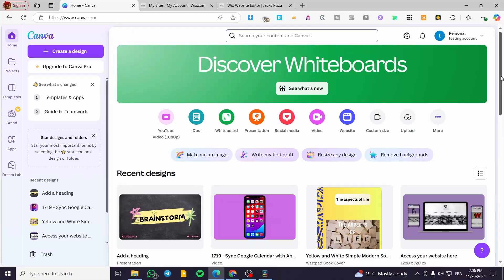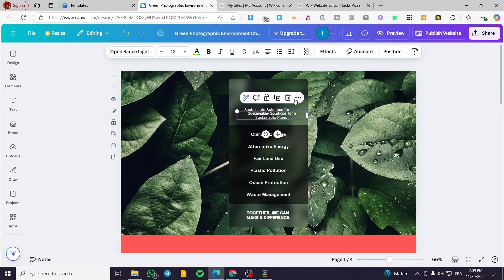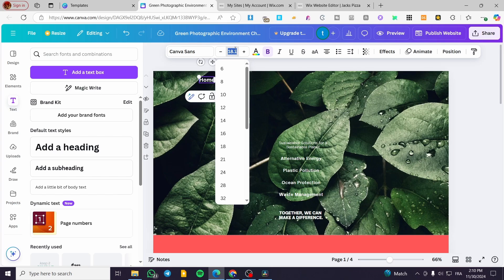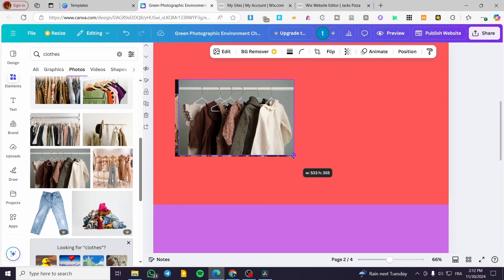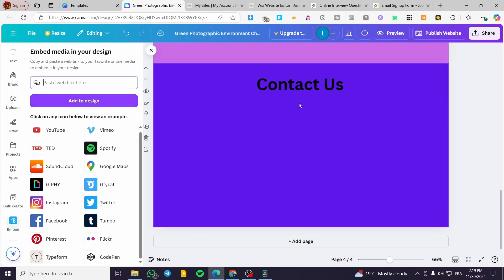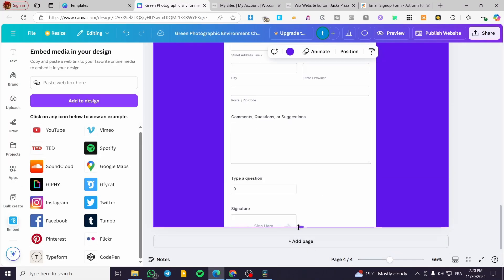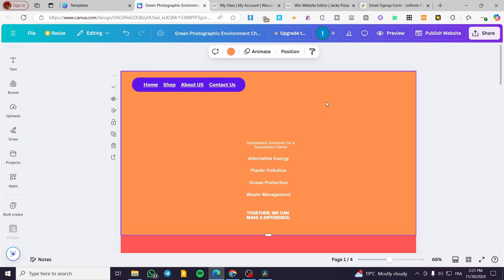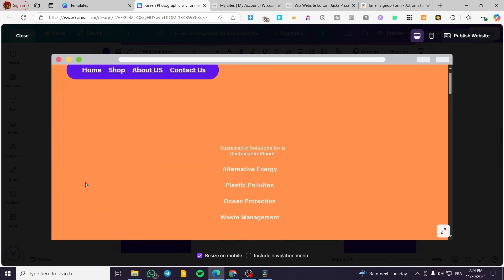How to Create, Edit and Preview Navigation Bar in Canva | Full Tutorial 2025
If you are looking for a video about How to Create, Edit and Preview Navigation Bar in Canva, here it is!